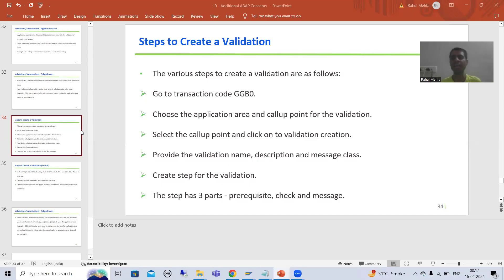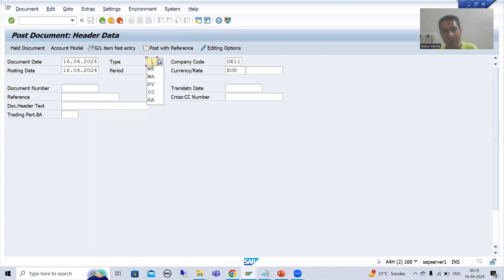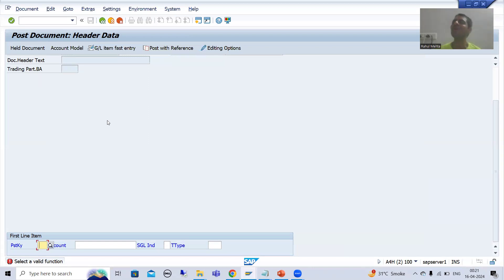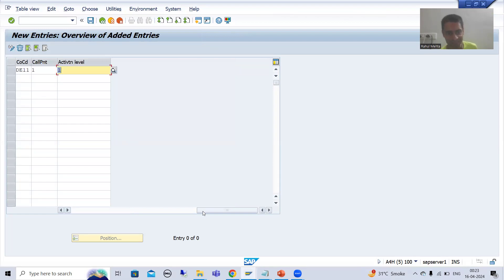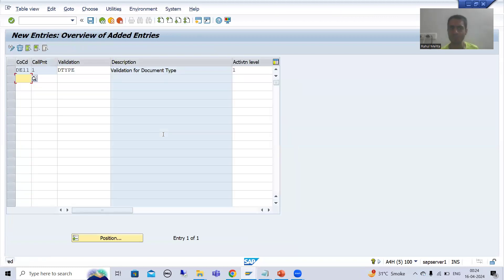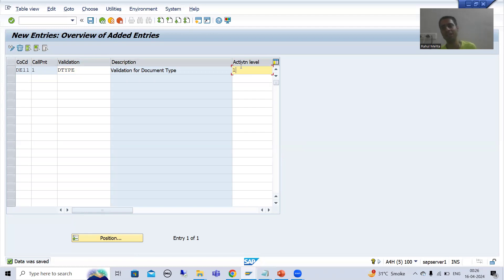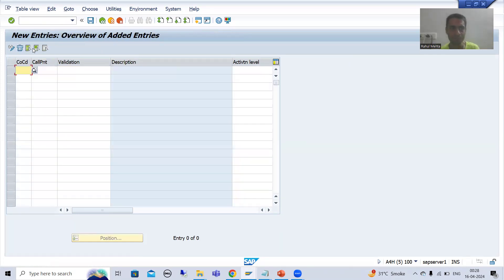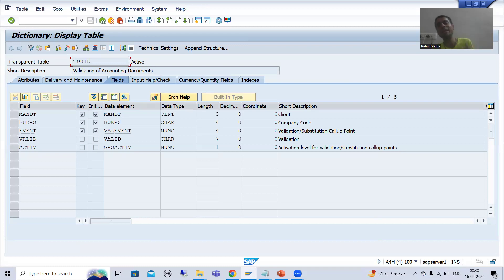125 - Additional ABAP Concepts - Validations - Validation Activation Using Transaction Code OB28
-Activated the Validation of Accounting Documents(Financial Accounting) Using Transaction Code OB28.
-The Validations of Accounting Documents(Financial Accounting) Stores into Table T001D.